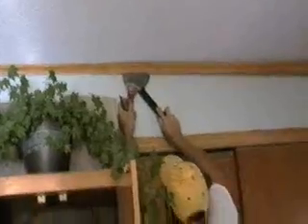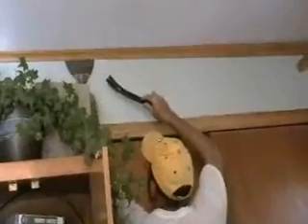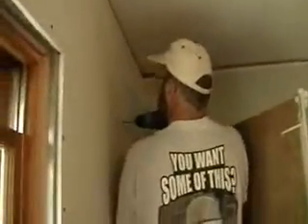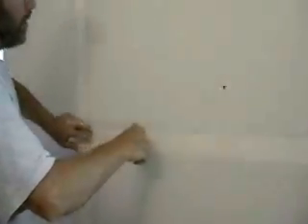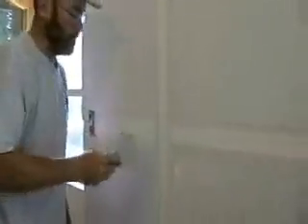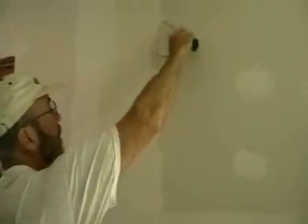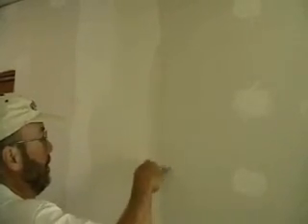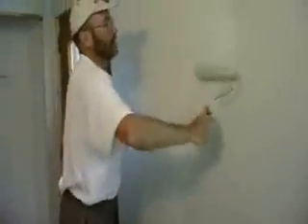Save Energy - Convert 4" Walls to 6"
Converted 4" exterior wall to 6" wall by removing drywall, adding furring strips, insulation, and new drywall. Since our old insulation was matted down, this renovation could effectively double our R-value and the several hundred dollars spent could be recovered in a season or two.